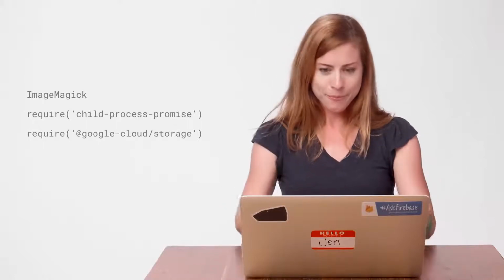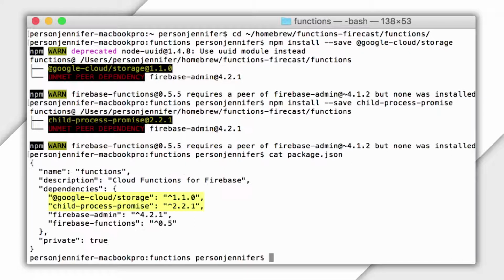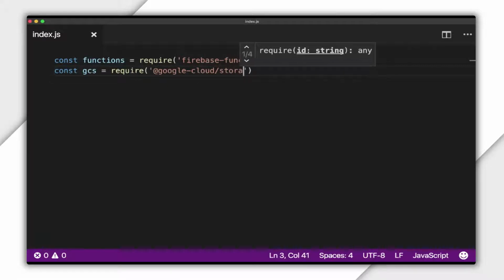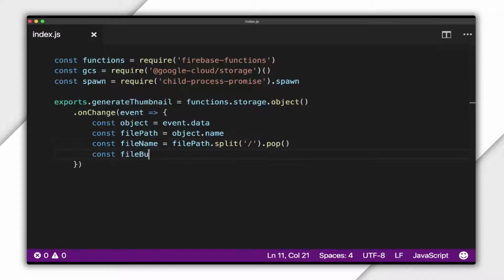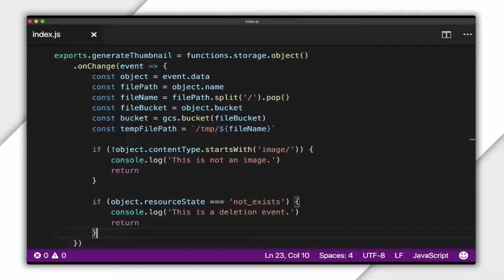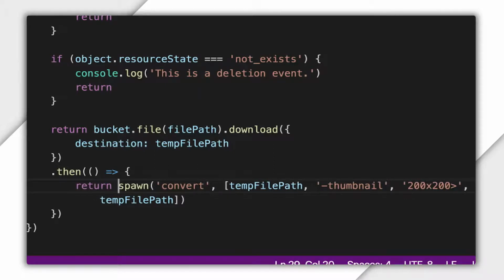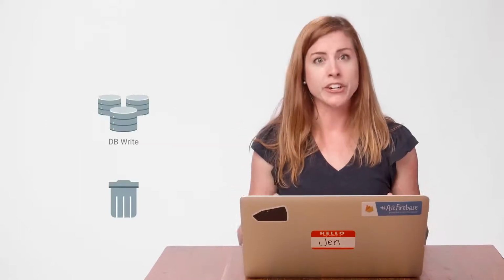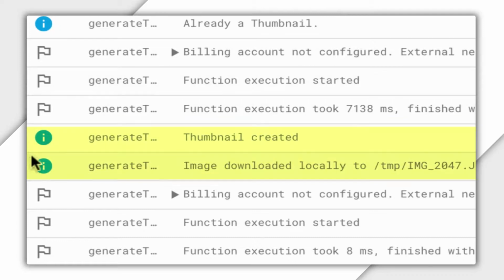Writing a Cloud Storage Trigger with Cloud Functions for Firebase, Part 1 Firecasts